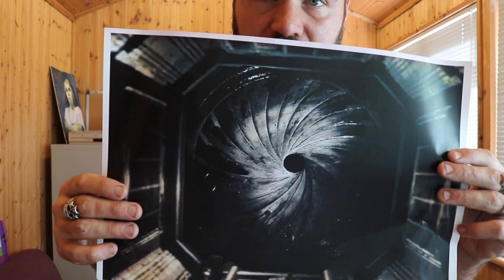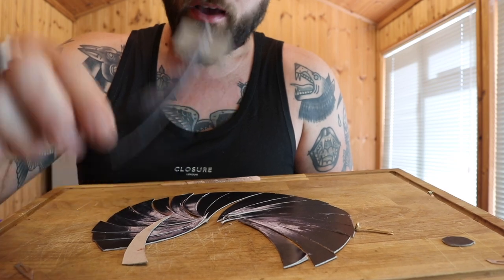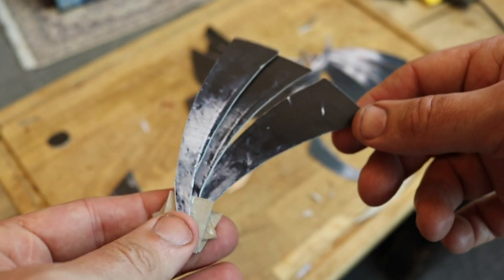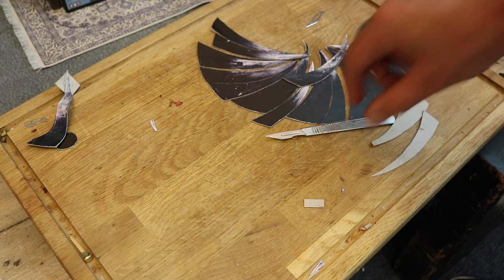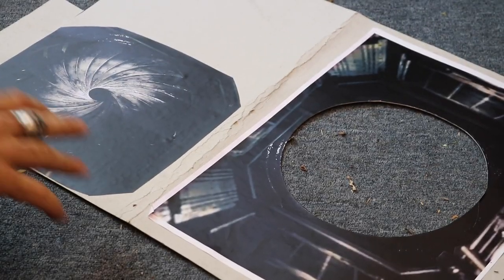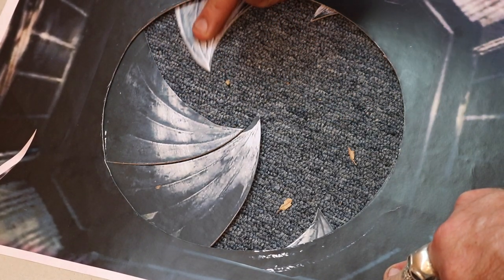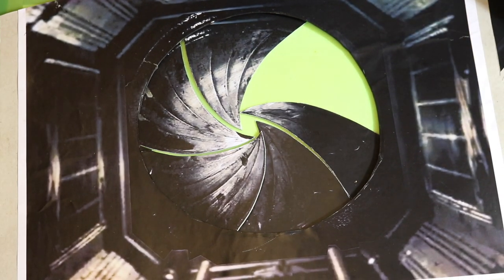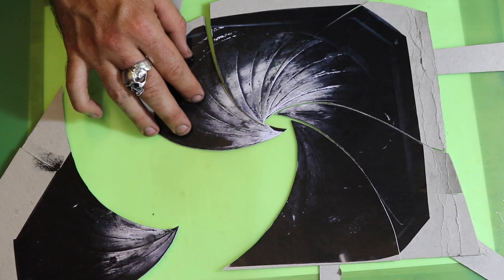Getting even harder!! ALIEN made from CARDBOARD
Today we check in to the part I was most worried about creating! The tunnel airshaft scene! uurrgghhhh